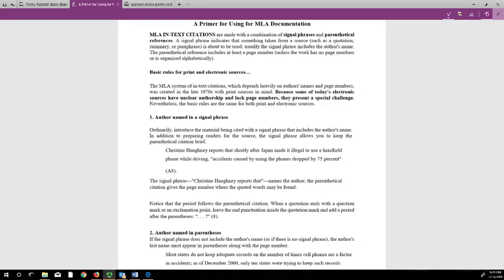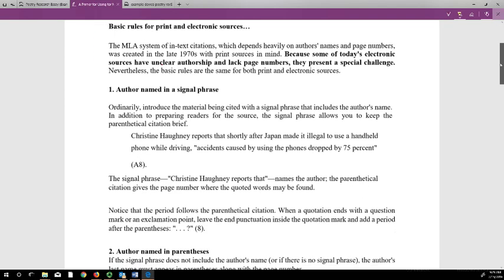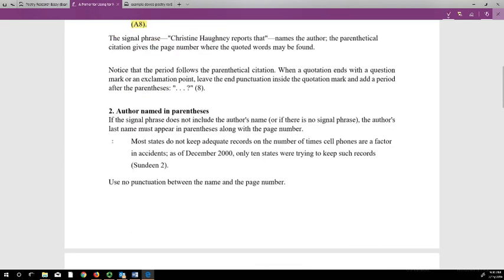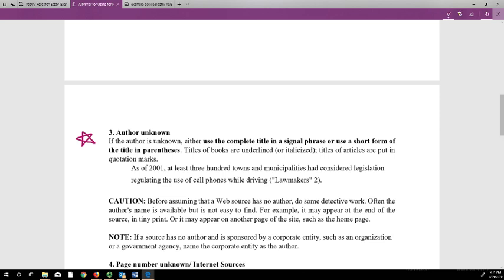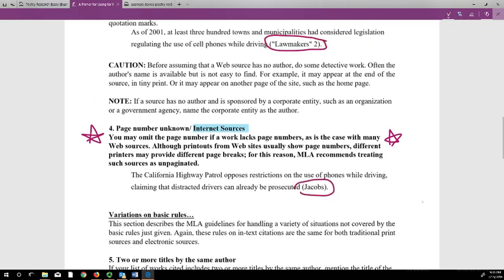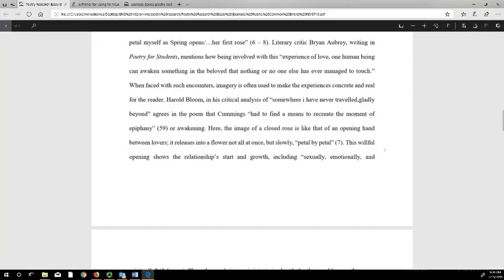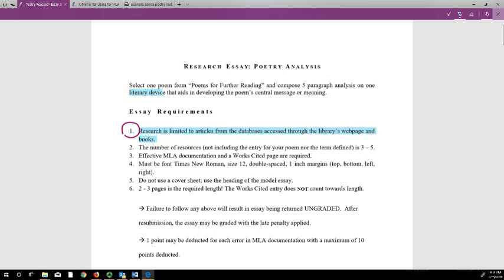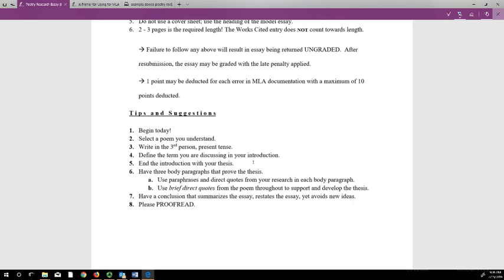Poetry Research Project Part 1 default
We begin our overview of the poetry research essay!